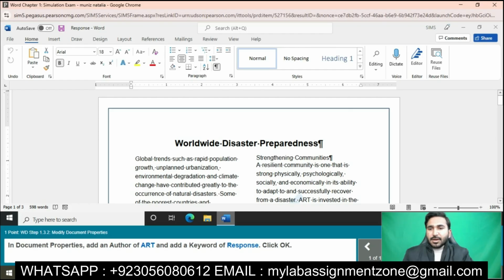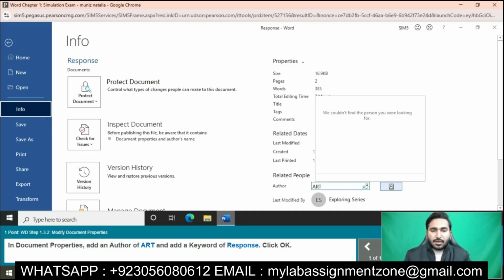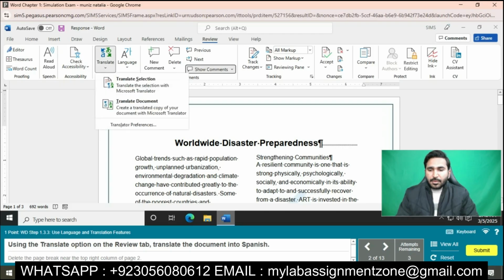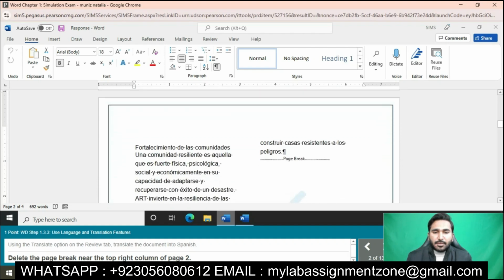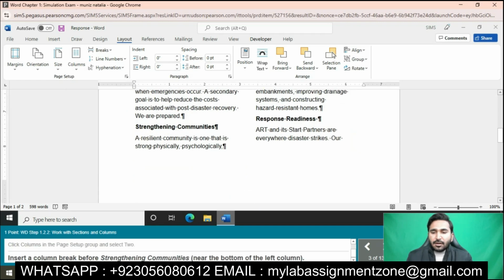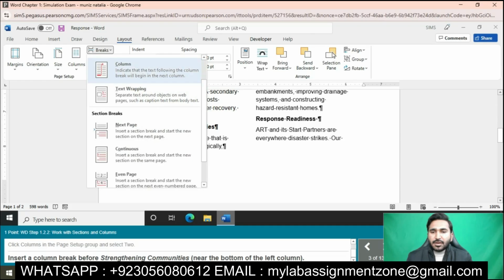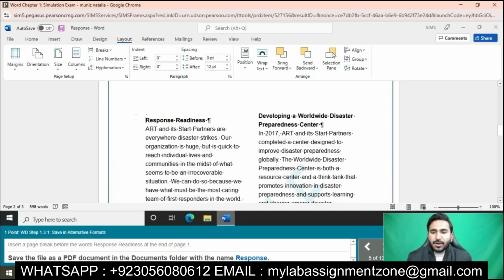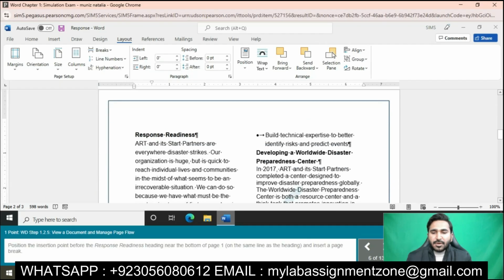Word Ch01 Simulation Exam | Word Chapter 1 Simulation Exam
word chapter 1 simulation exam#word chapter 1 simulation exam#word chapter 2 simulation exam#word chapter 3 simulation exam#word chapter 1: simulation training,simulation exam#excel

Exp25_Excel_Ch05_Cumulative_Merchandise 1.1
Exp25_Excel_Ch05_HOE - Sociology 1.1

Exp25_Excel_Ch06_HOE - Mortgage

EXP25_Excel_CH08_CumulativeAssessment_Employee Satisfaction
Exp25_Excel_Ch08_CumulativeAssessment_Variation - Real Estate Valuation

Exp22_Excel_Ch05_Cumulative_Merchandise 1.1
Exp22_Excel_Ch05_HOE - Sociology 1.1

Exp22_Excel_Ch06_HOE - Mortgage

excel exam
access exam
word exam
powerpoint exam